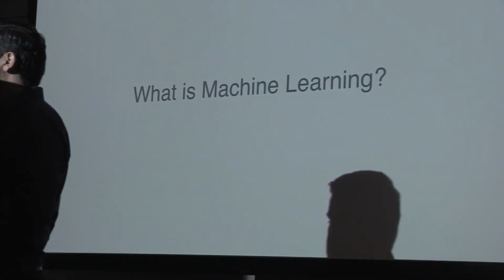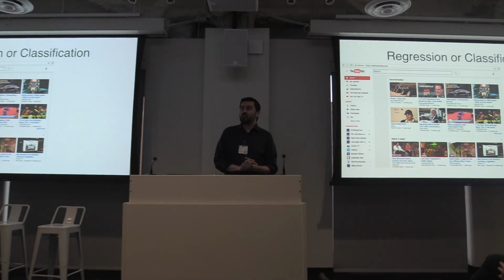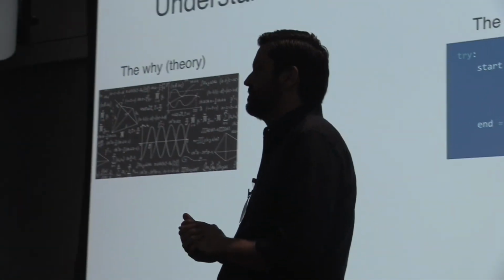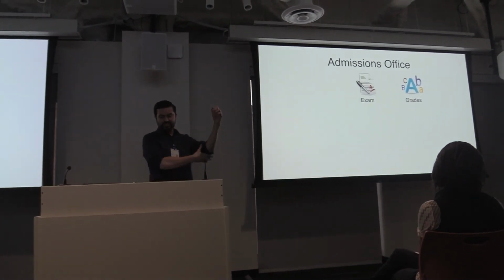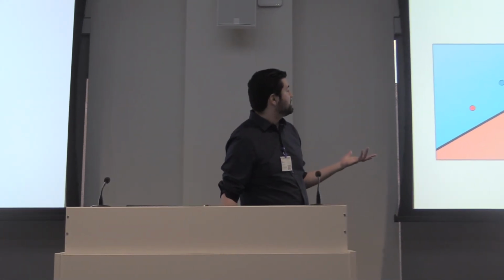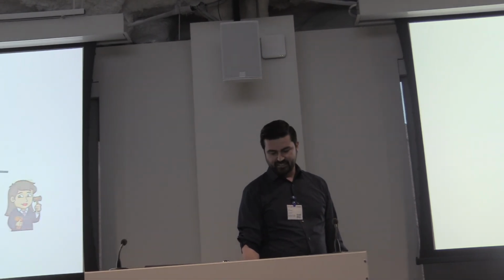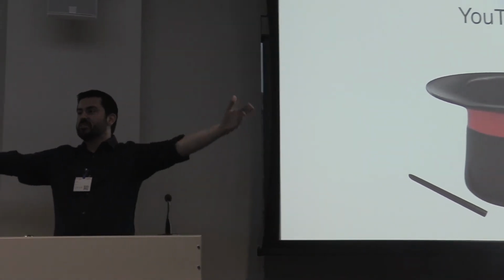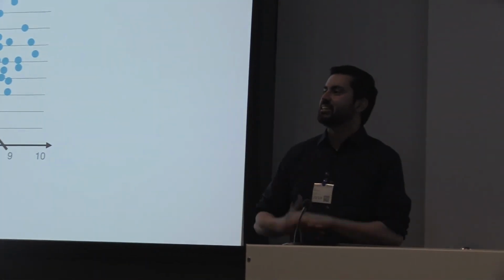Luis Serrano, Head of Content (School of Artificial Intelligence at Udacity) 3 19 2018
Luis Serrano, Head of Content (School of Artificial Intelligence at Udacity)

Luis Serrano is the Content Lead for the School of Artificial Intelligence at Udacity. Previously, he worked at Google as a machine learning engineer in the YouTube video recommendations team. He has a PhD in mathematics from the University of Michigan, and worked several years as a postdoctoral fellow and lecturer in mathematics at the University of Quebec at Montreal.

International AI: GlobalSaké meets GetGlobal
345 Spear st
San Francisco